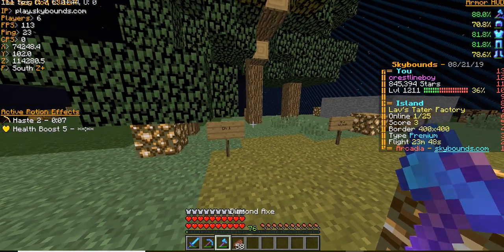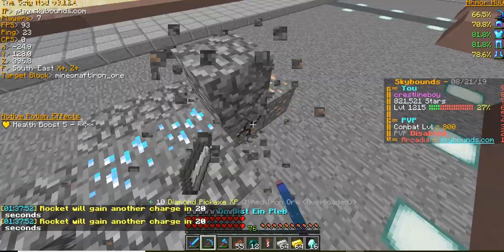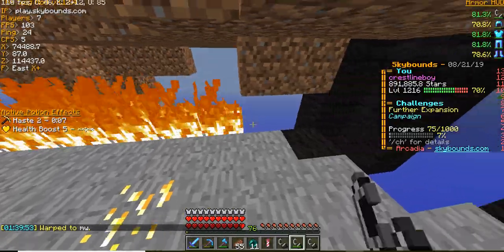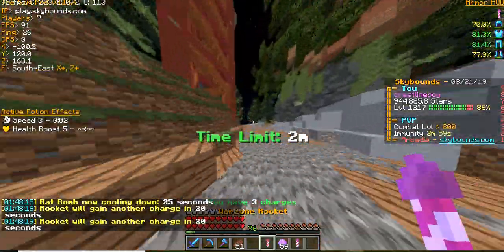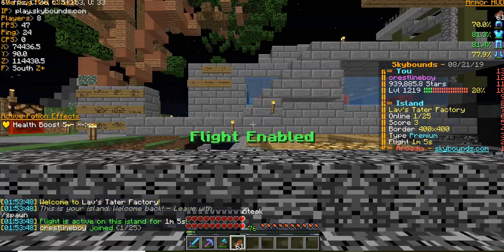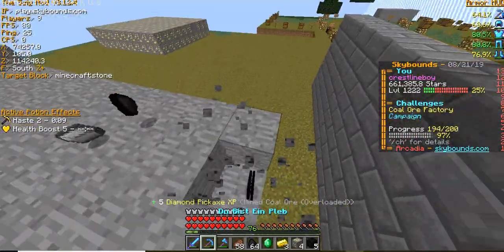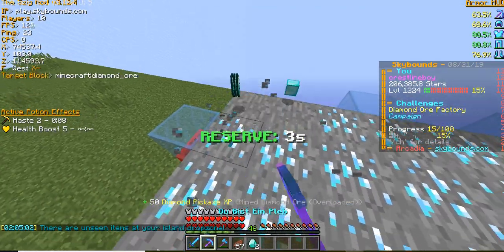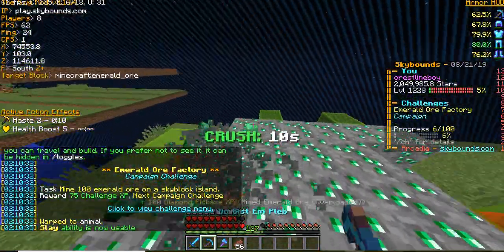Minecraft Skybounds: WORLD RECORD Campaign Speedrun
In this video I attempt to speedrun the skybounds campaign again. You won't believe how fast I did it! Hope you peeps enjoy!

P.S. Sorry for the clickbait title :P